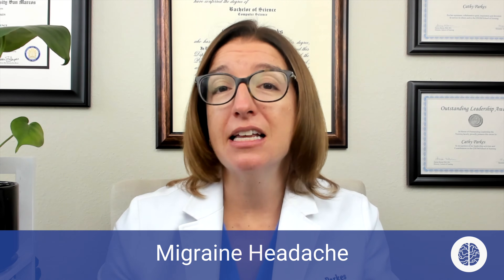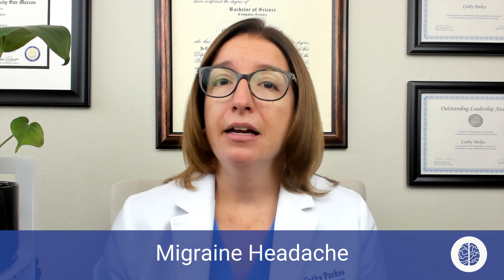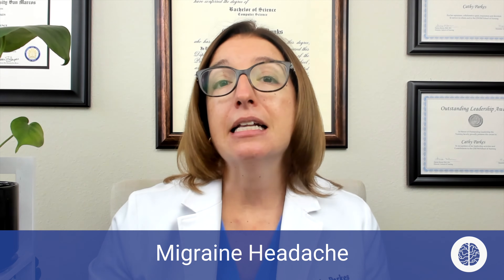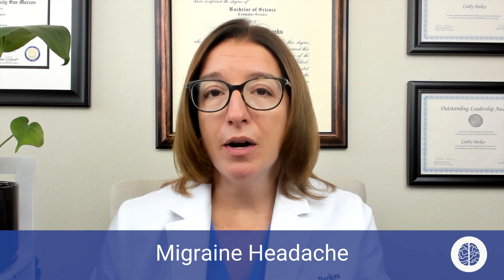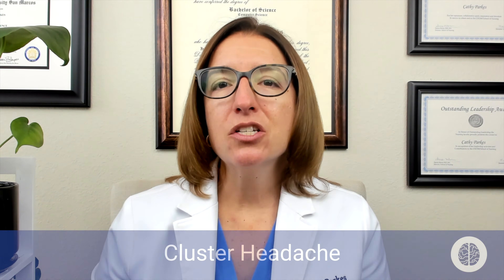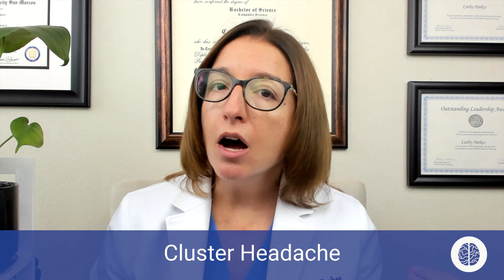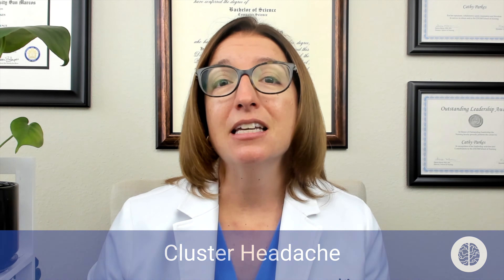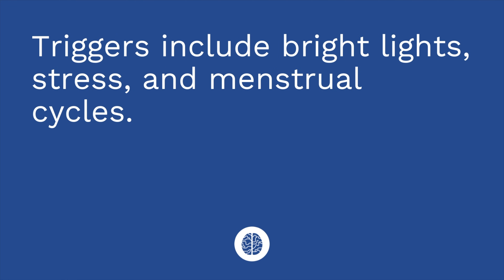Migraine and Cluster Headaches - Medical-Surgical - Nervous System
This video covers the pathophysiology, risk factors, triggers, signs/symptoms, treatment, and nursing care associated with migraine headaches. The pathophysiology, signs/symptoms, and treatment for cluster headaches.

0:00 What to Expect with Migraine and Cluster Headaches
0:24 Migraine Headache
0:50 Aura
1:36 Pathophysiology
2:04 Risk Factors of a Migraine Headache
2:14 Triggers of a Migraine Headache
2:42 Signs and Symptoms of a Migraine Headache
3:11 Treatment of a Migraine Headache
4:05 Patient Teaching
4:33 Cluster Headache
5:03 Pathophysiology
5:20 Signs and Symptoms of a Cluster Headache
6:01 Treatment of a Cluster Headache
6:24 Quiz Time!